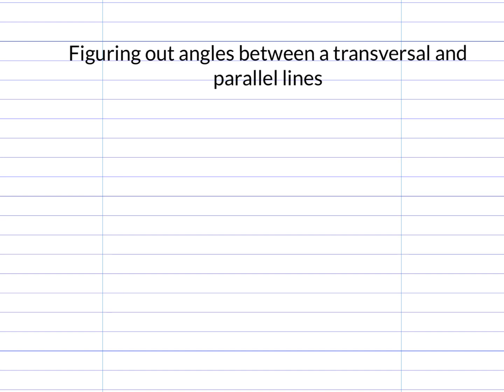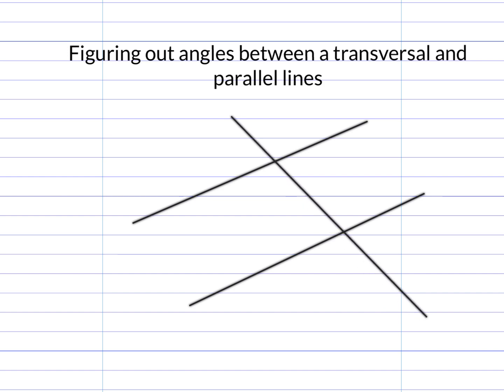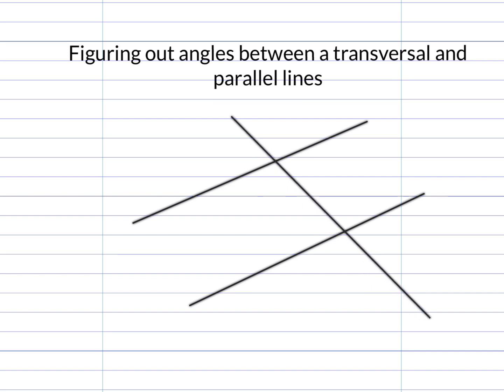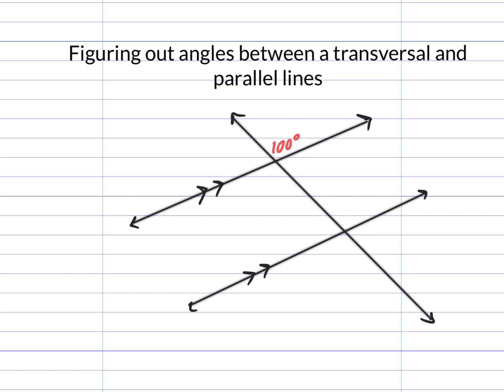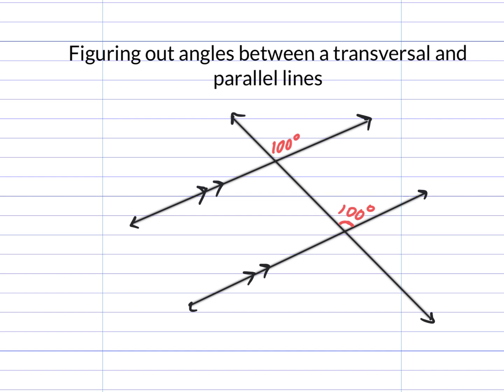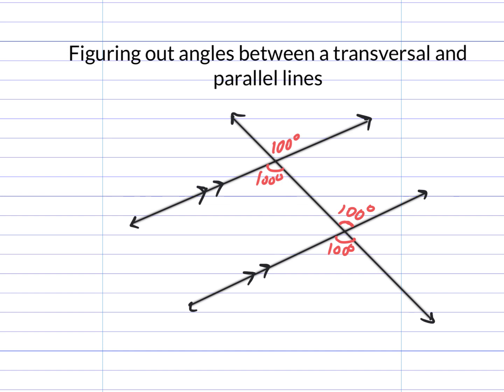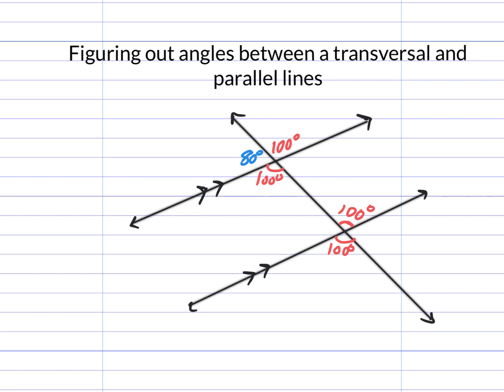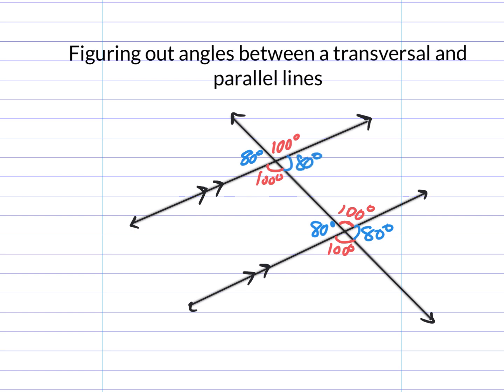Finding angles between parallel lines and a transversal